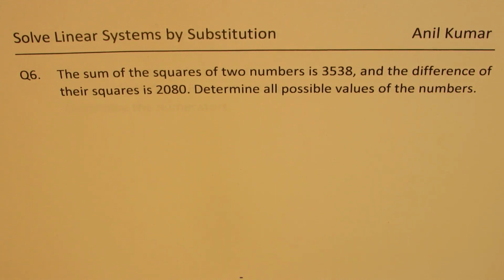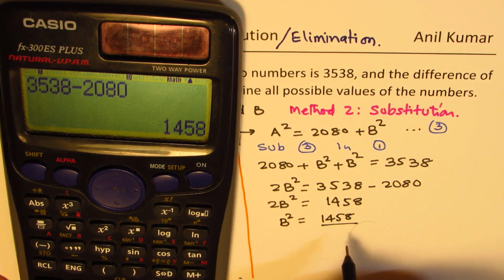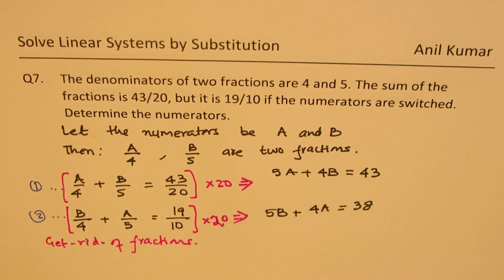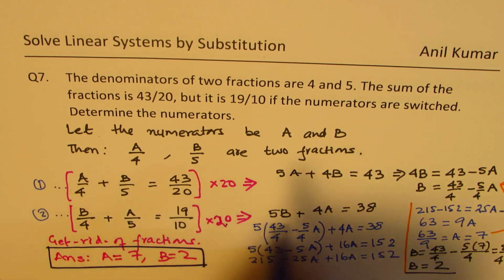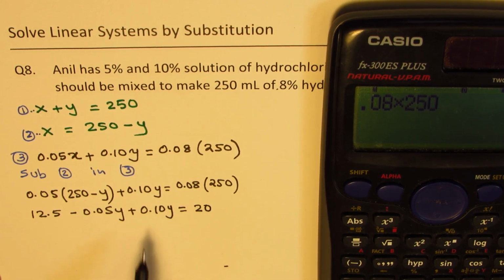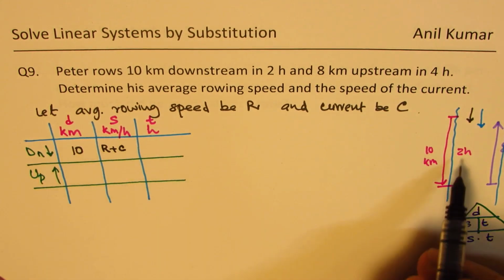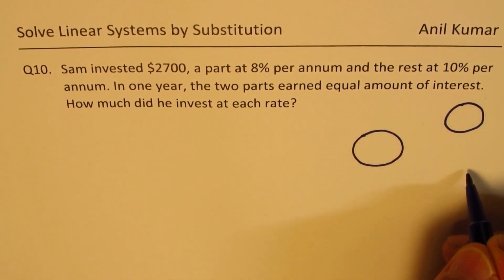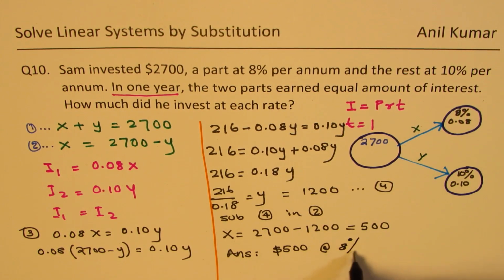Linear Systems Part 2 Wordproblems Solved by Substitution Method | MPM2d